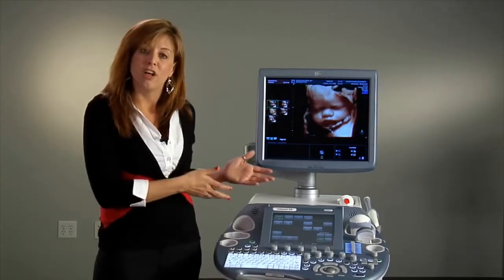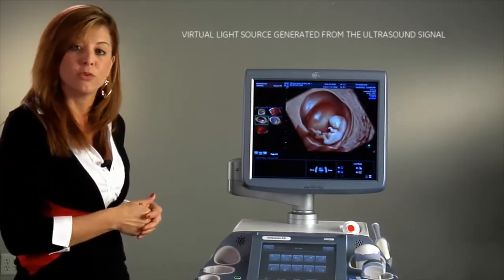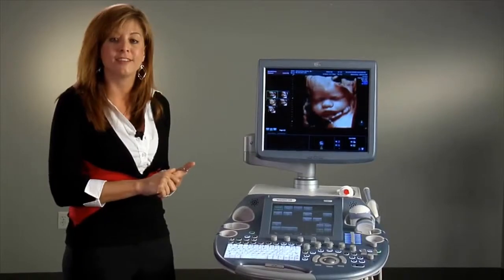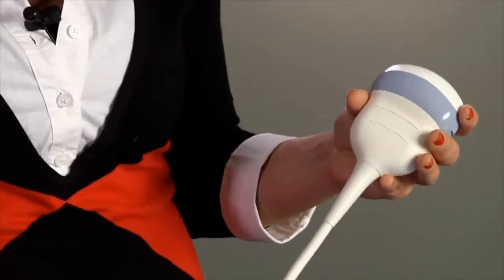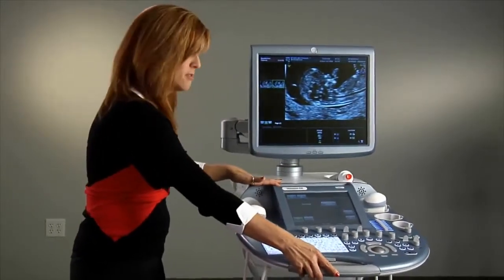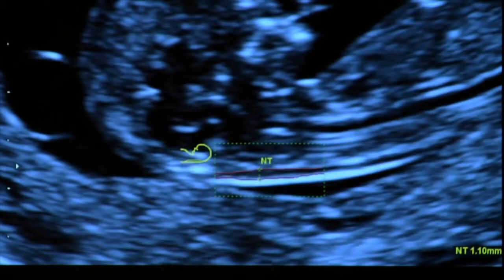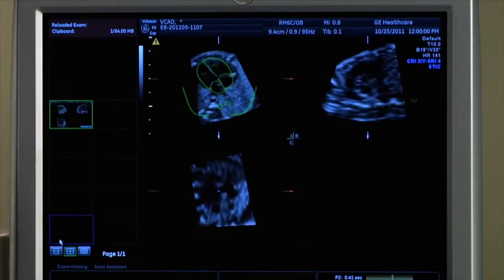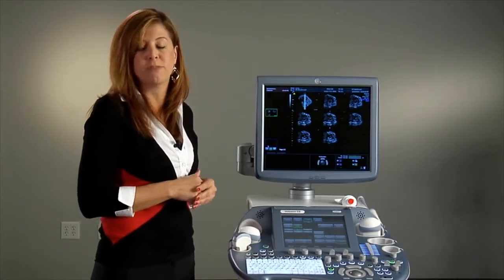GE Healthcare Voluson E8 ultrasound demonstration